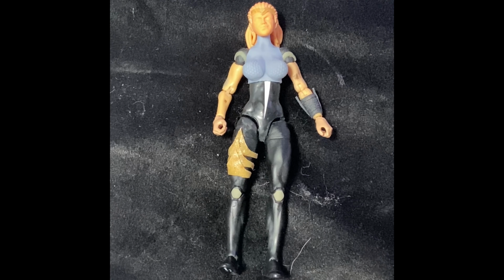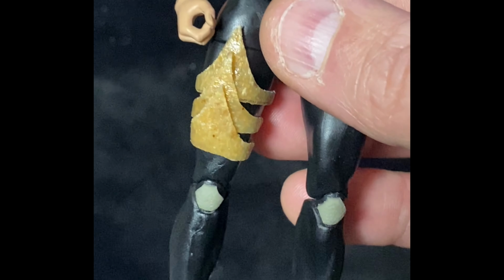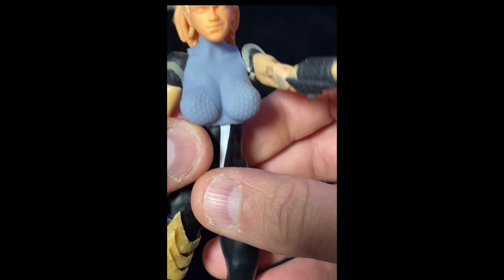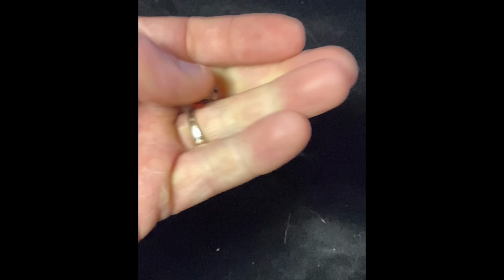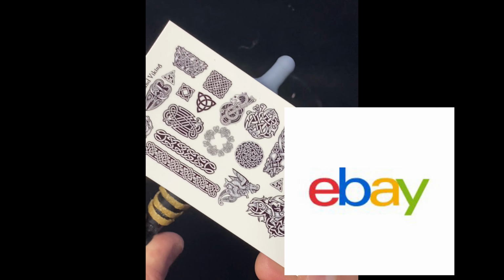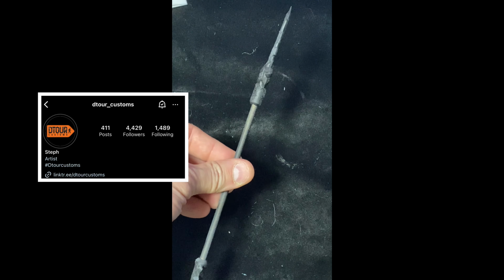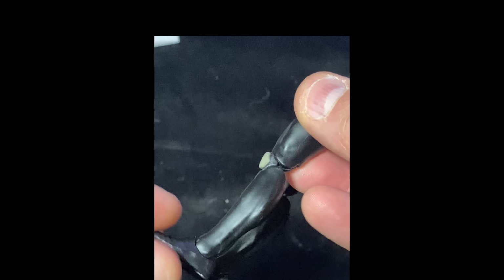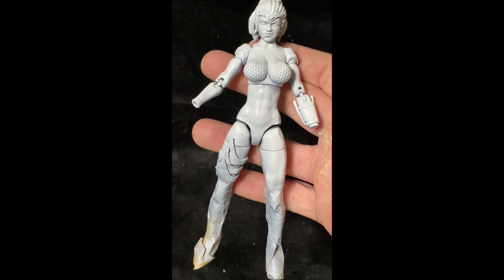LEGENDARY SECRET SUMMER SWAP 2023 - Part Two: The Creation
A full breakdown of how I created this “Norse” Wonder Woman..! Plus how I put together the package that it comes in..!